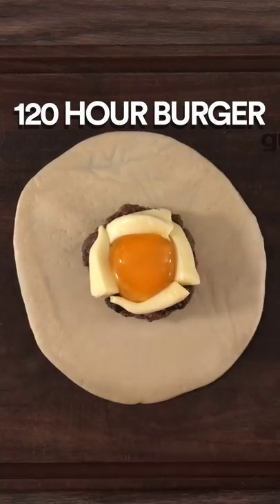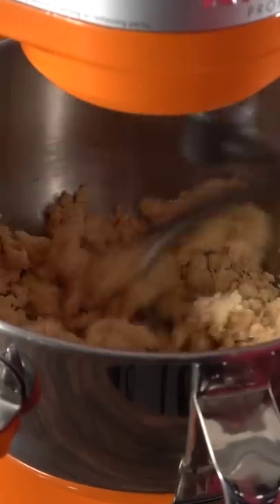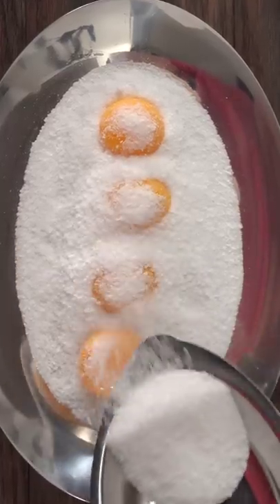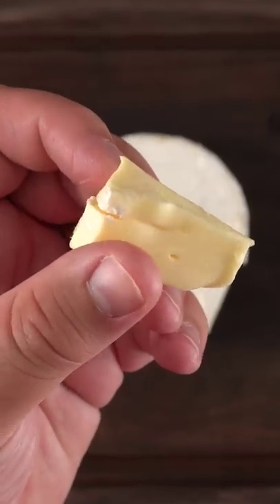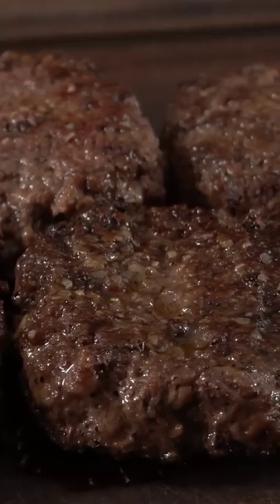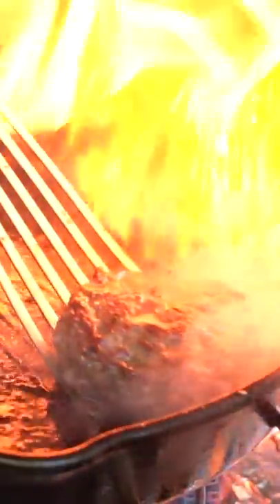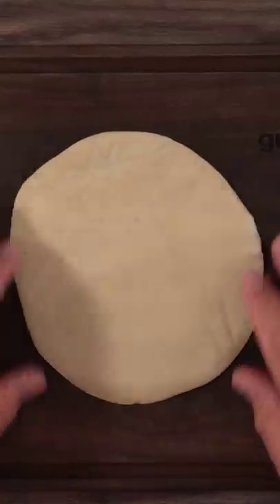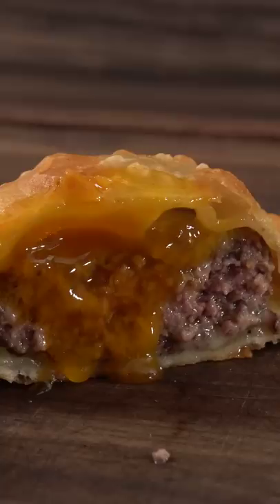The most TECHNICAL Burger I ever made!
* SVE MERCH *
* MAIL TIME Want to send something?
13876 SW 56th Street (№128)

* EVERYTHING I USE in one LINK *

* VIDEO EQUIPMENT *
Main Camera